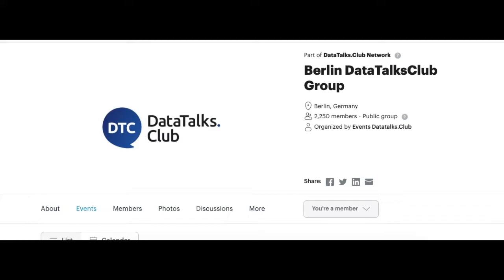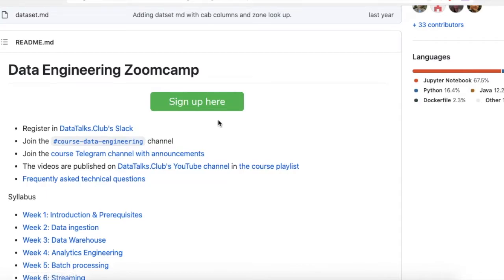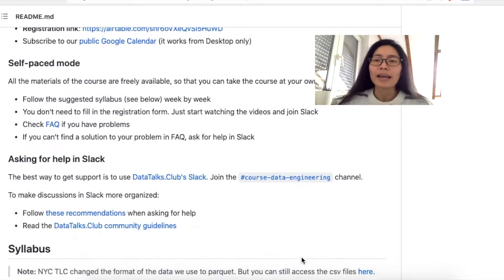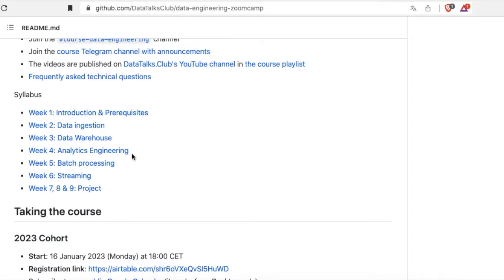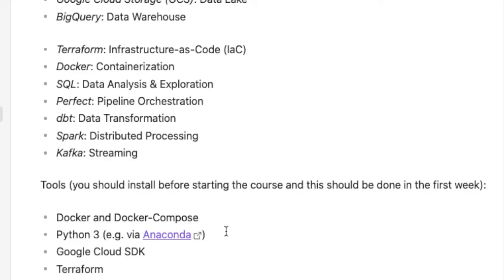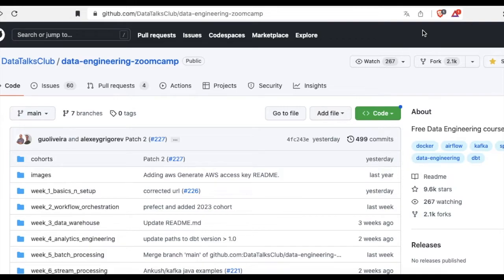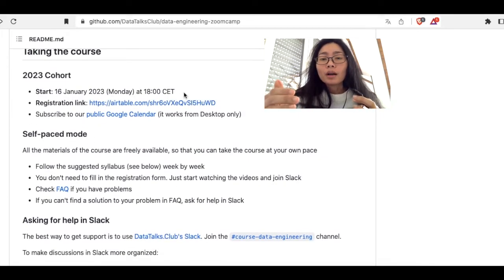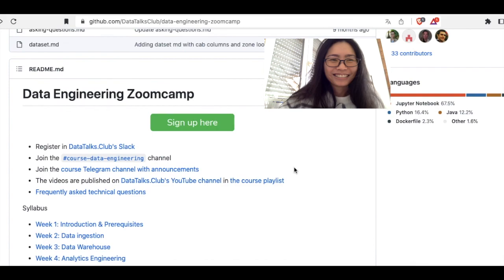I joined Data Engineering Zoomcamp | Datatalks Club | Kick-off Data Engineering Zoomcamp 2023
Oops! I did say 10,000 people on the Livestream. I meant to say 1,000 😅.
Come join this journey together! I'd be very happy to learn DE with you. *Note: the first homework assignment deadline is on 26 January 2023. So it's not too late to join right now!